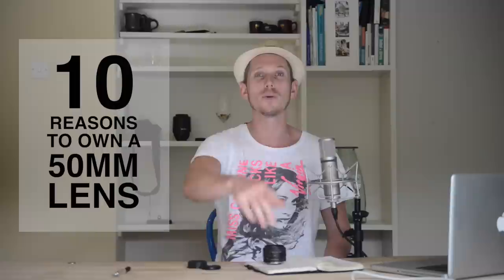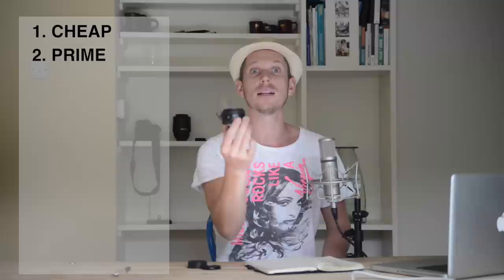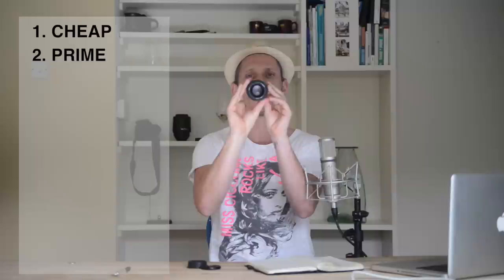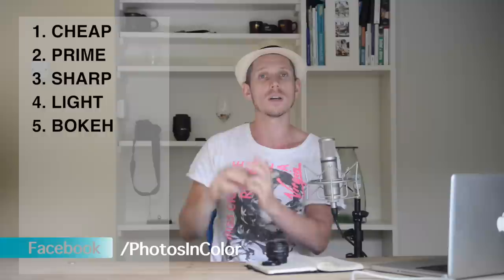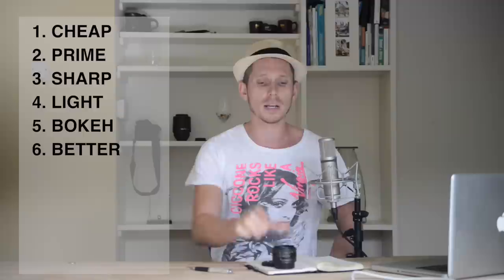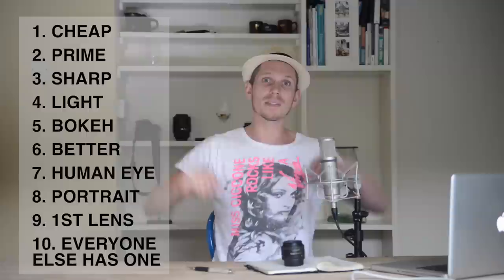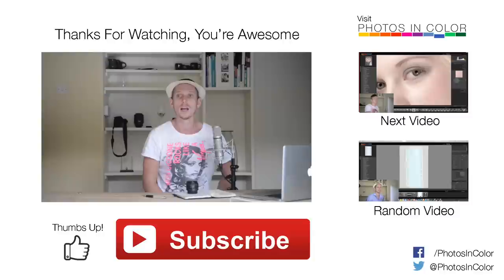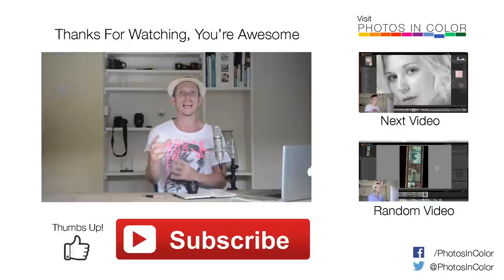50mm DSLR lens - 10 Reasons Why Every Photographer Needs One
In this video I list 10 reasons why everyone should own a 50mm lens.

Either a 50mm 1.8 or 50mm 1.4.

10 reasons to buy a 50mm lens
1. Cheap
2. Prime
3. Sharp
4. Light
5. Bokeh
6. Better
7. Human Eye
8.Portrait
9. 1st Lens
10. Everyone else has one